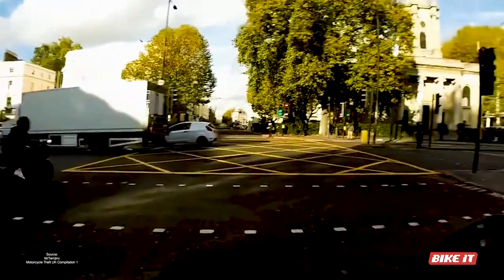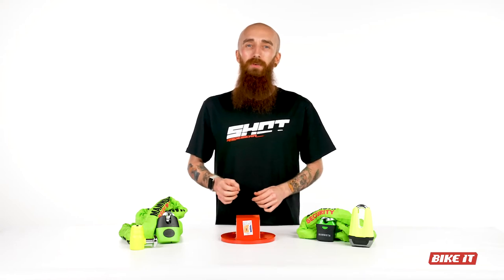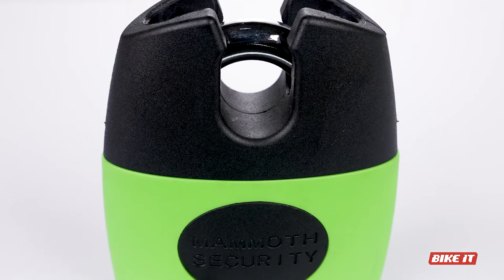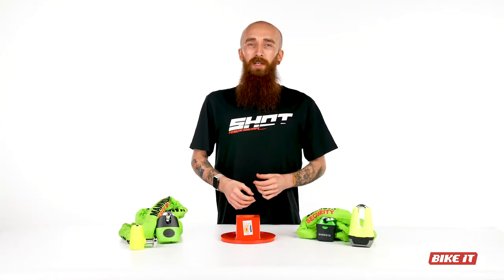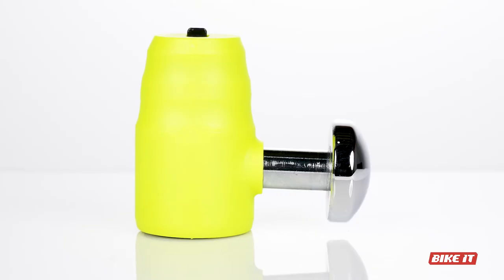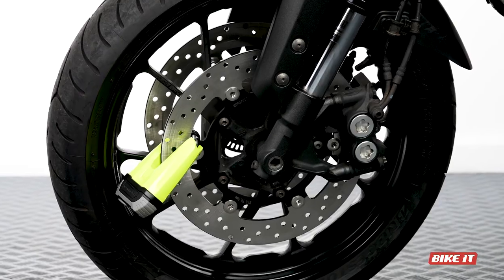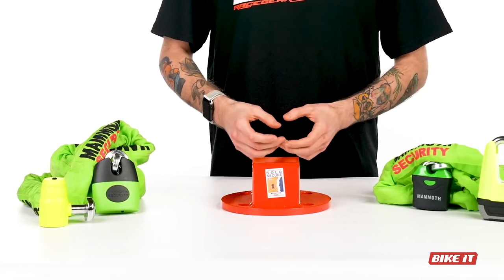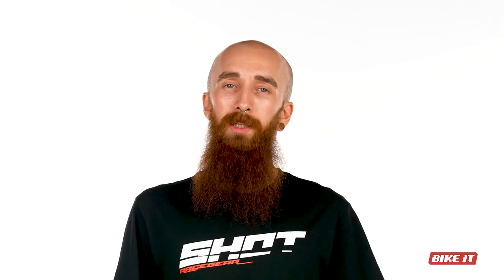Mammoth Security Motorcycle Disc Locks, Chains and Ground Anchors - Sold Secure Gold Approved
Motorcycle theft is still a problem and certainly no fun to be a victim of, as such you’ve got to take every precaution you can to keep your pride and joy safe when it's parked up at work or at home.

Don’t think it’s just a crime of the night either, we’ve all seen the videos of criminals getting more brazen and thefts taking place in broad daylight. So, no matter what you ride, protecting your bike with quality products has never been more important.

That’s why we stock a range of Mammoth Chains, Disc Locks and Ground Anchors that have been specifically developed and tested to ensure maximum protection, given the “Sold Secure” Gold standard marking, ensuring that you can buy with confidence and that the security of your motorcycle won’t let you down.

Find the entire range of Mammoth Security Sold Secure Security devices or in-store at your nearest Bike It stockist.